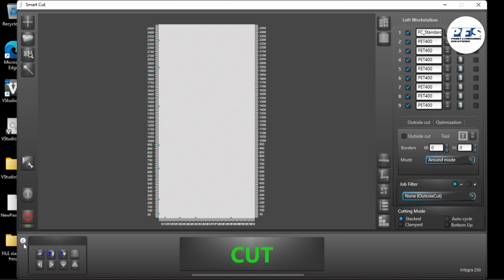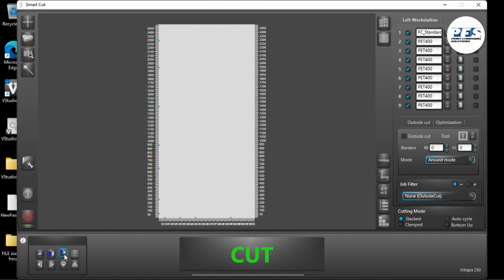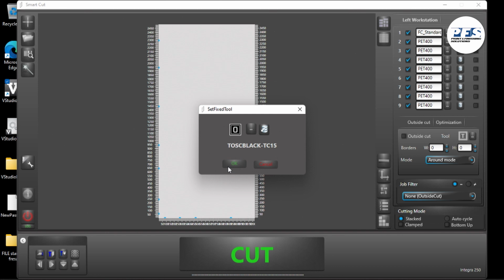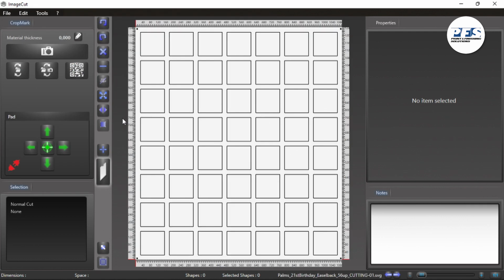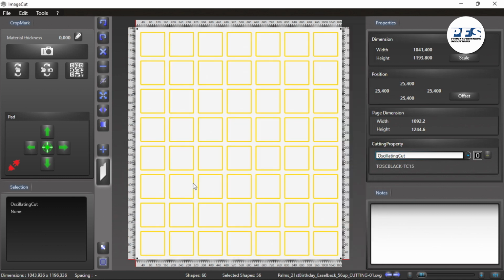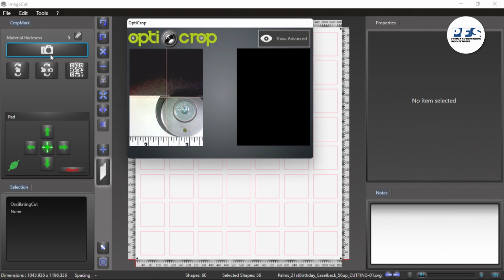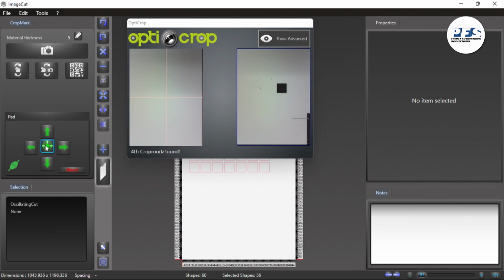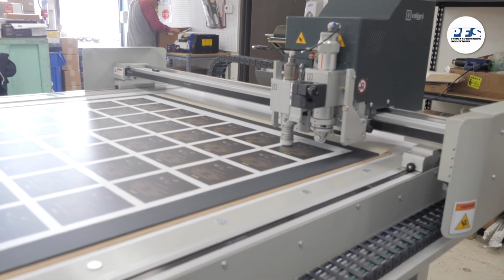Eps 2 How to Open & Send Your First Job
Demonstrating a cut for a 4"x4" square on 5mm Forex

How to:
1) Select the right tool for your job via SmartCut software
2) Select the correct blade
3) Load material onto the table
4) Use Image Cut in V-Studio